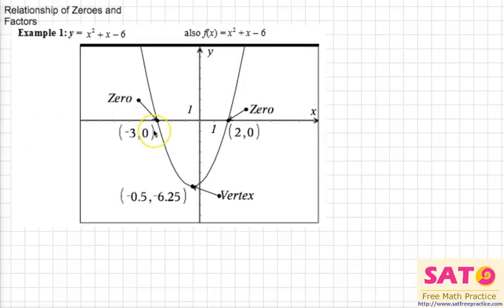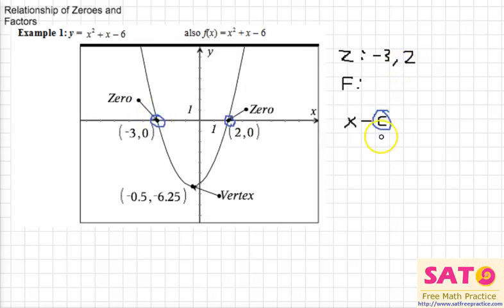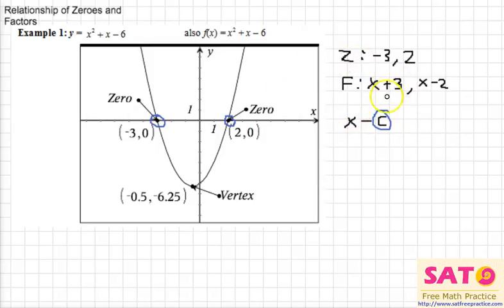Relationship of Zeroes and Factors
Algebra Basics - Math for SAT- Relationship of Zeroes and Factors.